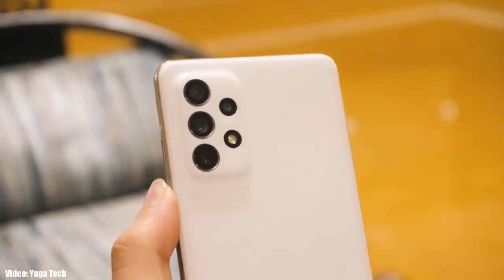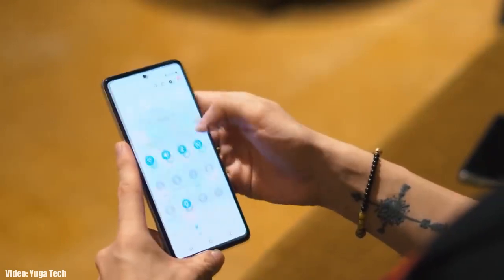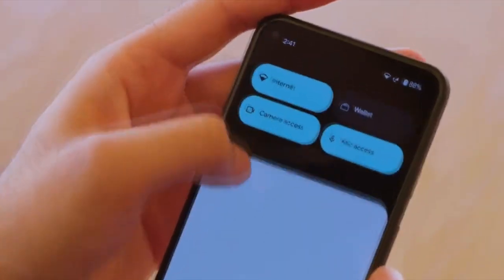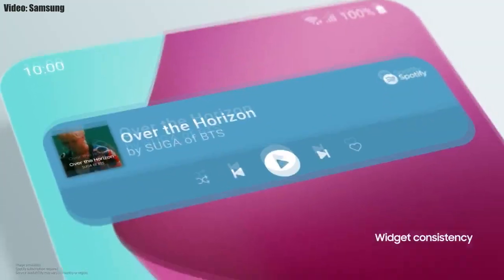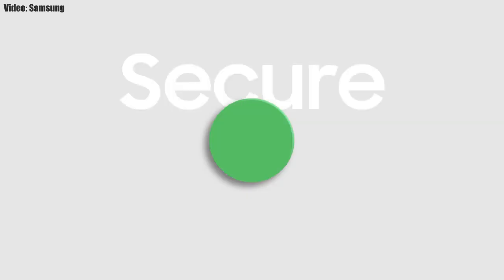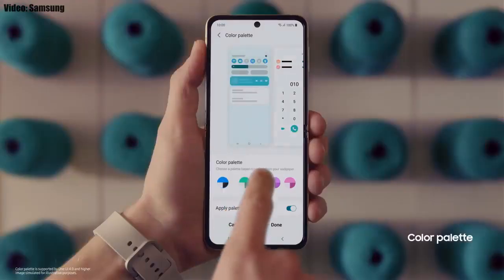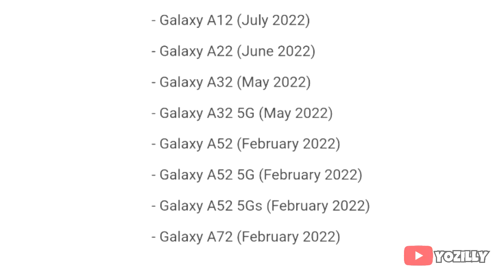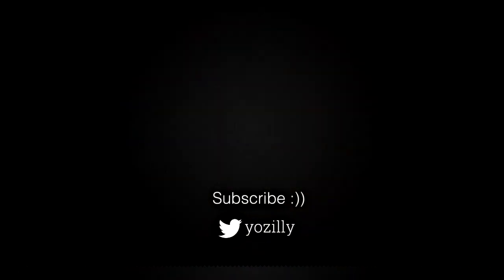Samsung Galaxy A72 Official Android 12 ONE UI 4.0 Update (RELEASED)